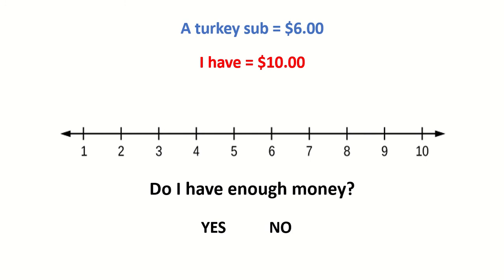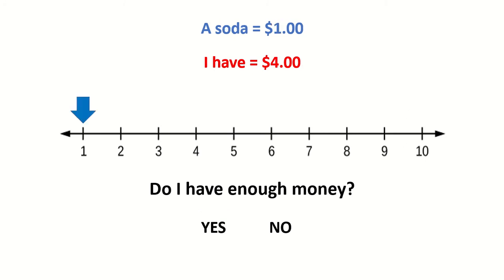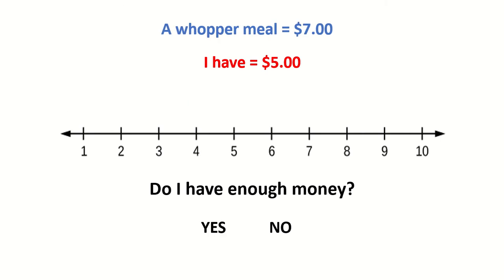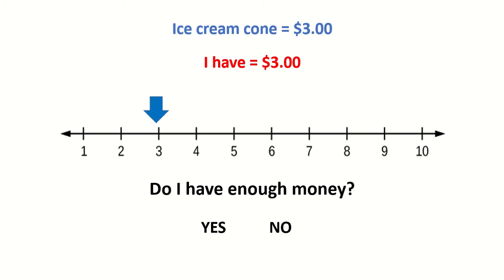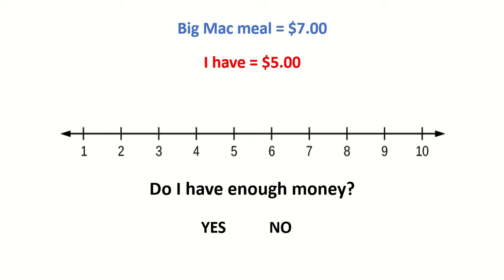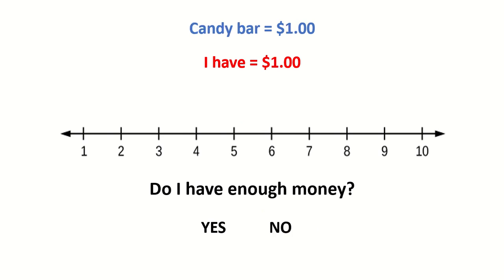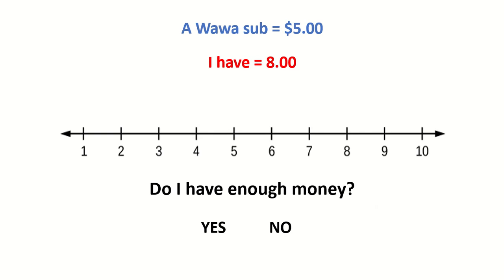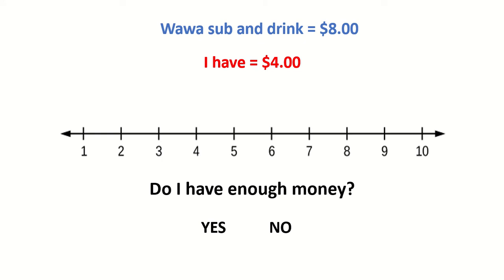Do I have enough money?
This is a video lesson teaching how to determine if you have enough money using a number line.